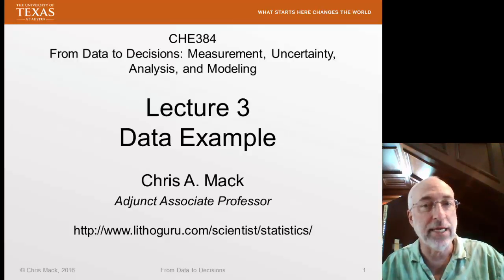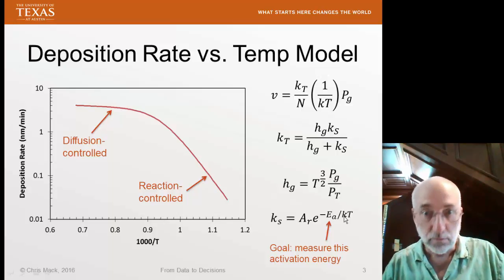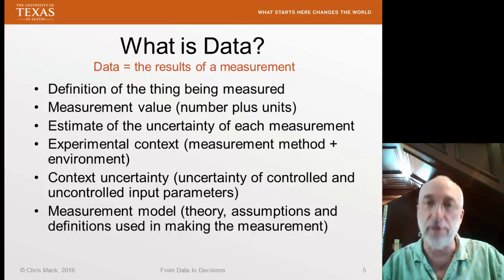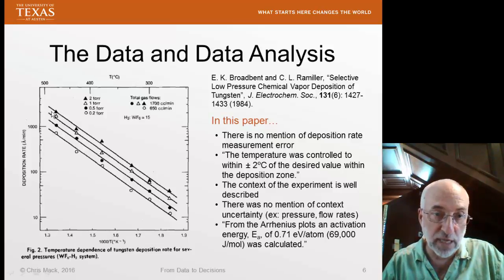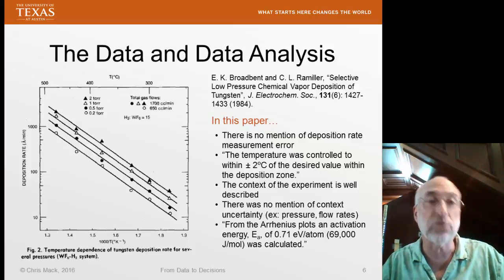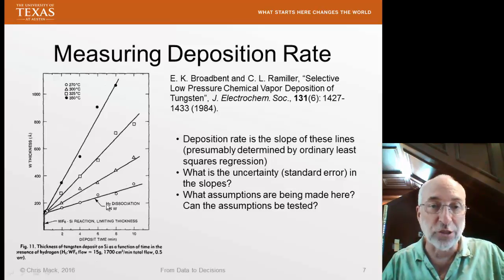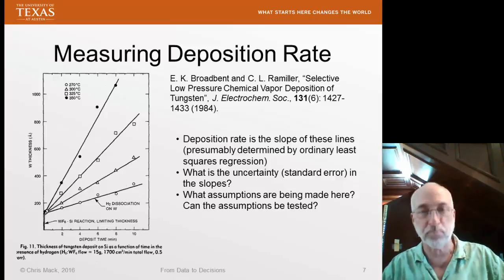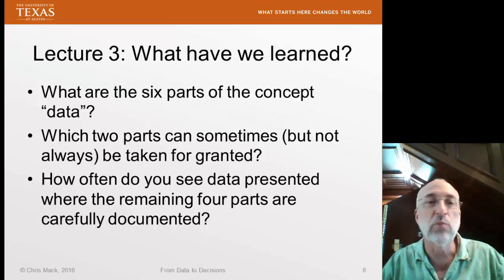Lecture3 (Data2Decisions) Data Example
An example of presenting data.